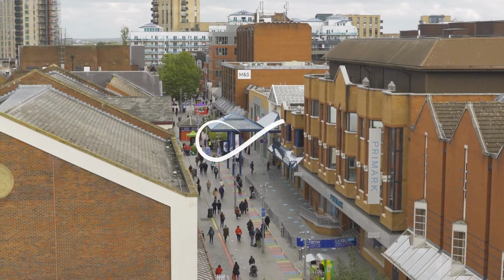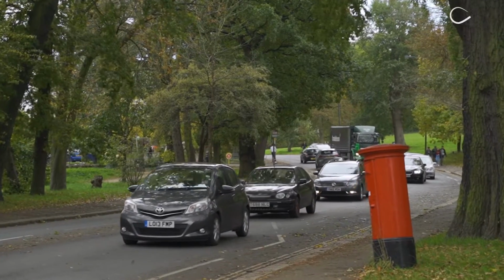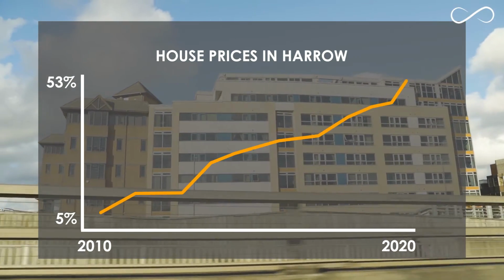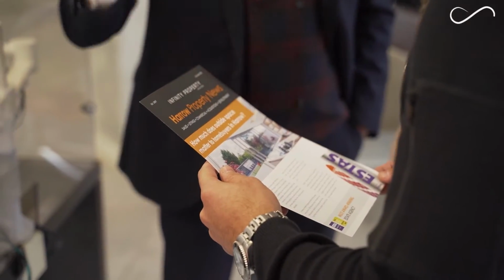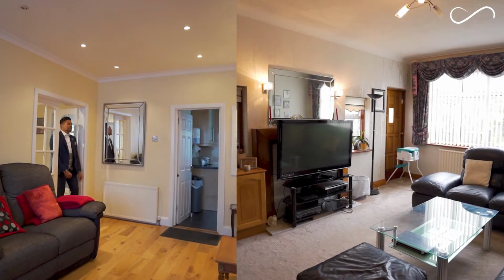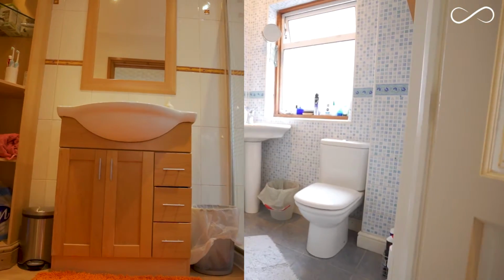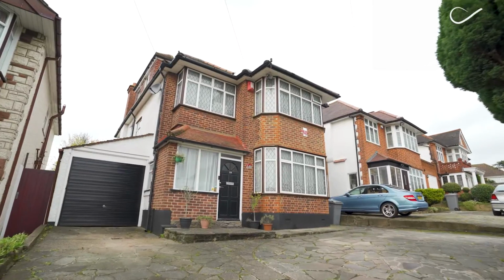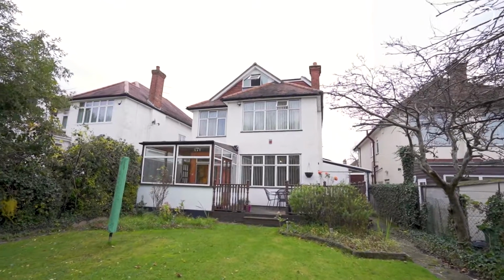FOR SALE: 5 Bedroom, 4 Bathroom Detached Home | Prime Location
This mammoth rare gem set in a prime location is one not to miss. Check out our video and take a tour inside and around the area! ♾🏡⁣
£𝟵𝟬𝟬,𝟬𝟬𝟬
𝗪𝗼𝗼𝗱𝗰𝗼𝗰𝗸 𝗛𝗶𝗹𝗹, 𝗛𝗮𝗿𝗿𝗼𝘄, 𝗛𝗔𝟯 𝟬𝗝𝗟⁣
🛏 5 Bedrooms⁣⁣
🚽 4 Bathrooms ⁣⁣
🛋 2 Receptions ⁣⁣
🏡 Conservatory⁣⁣
🚘 Garage & Parking 3 cars⁣⁣
🚉 Close to Northwick Park Station⁣
🏫 Close to 'Outstanding' Schools